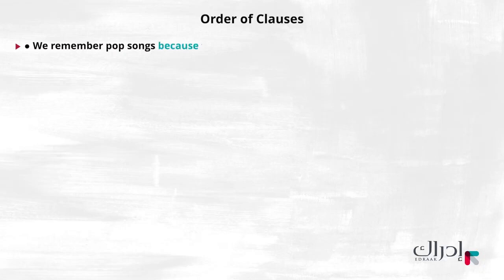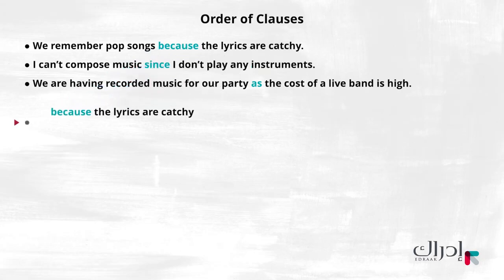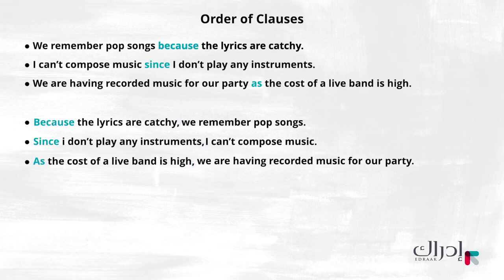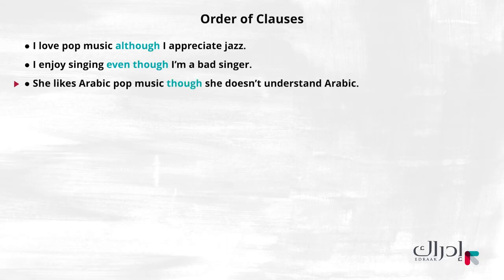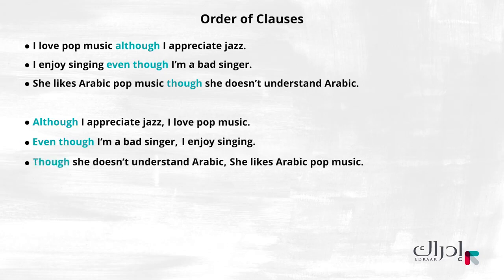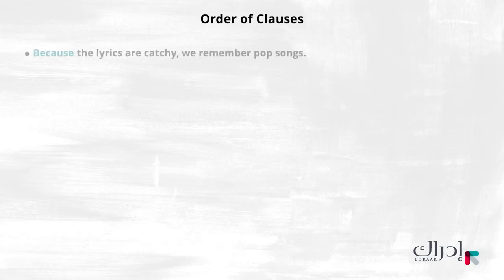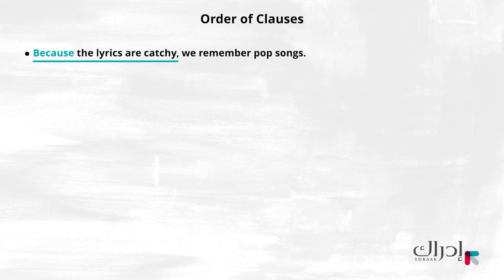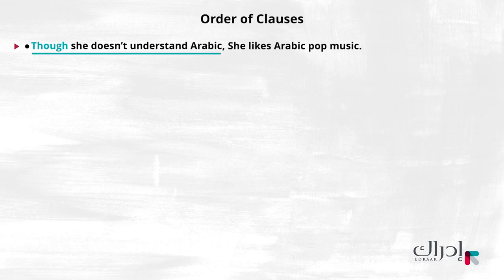ترتيب الجمل مع الاسماء الموصولة الانجليزي للصف العاشر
قواعد اللغة الإنجليزية للصف العاشر
مجموعة فيديوهات تعليمية تغطي عناوين مختلفة من مادة اللغة الانجليزية
على منصة إدراك للتعليم المدرسي لمادة اللغة الانجليزية

مدرسة المدينة المنورة الاساسية المختلطة
مديرية التربية والتعليم الزرقاء/1
جمع المعلمة ايناس علي